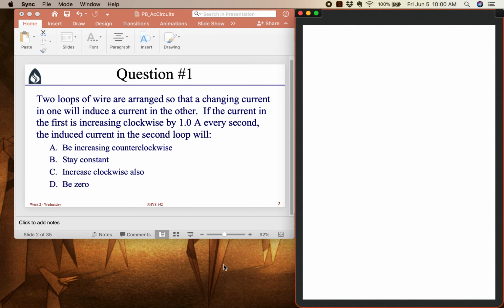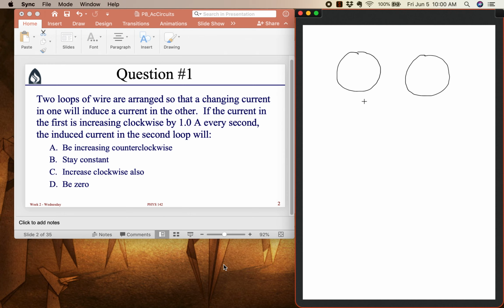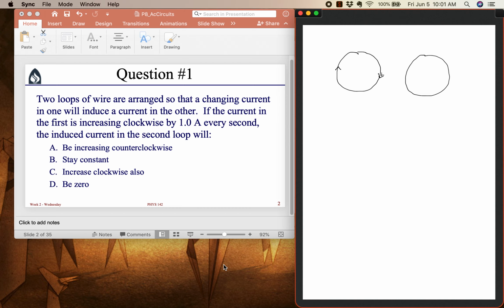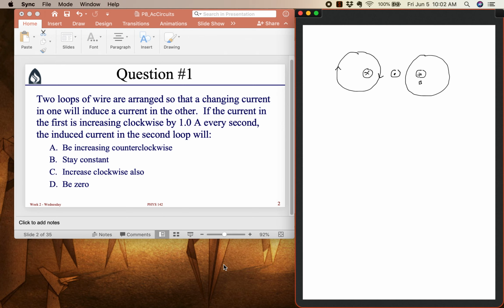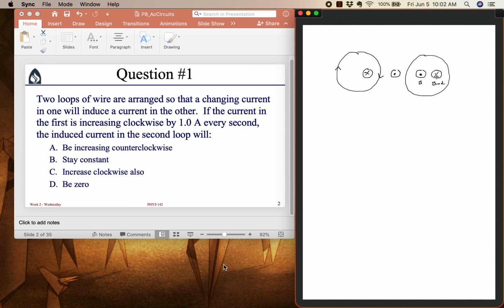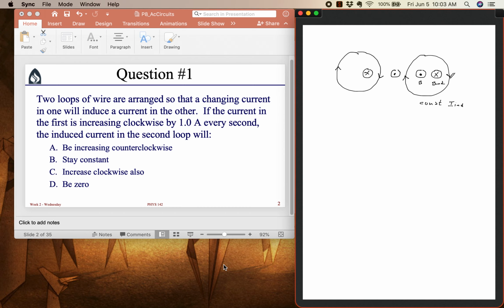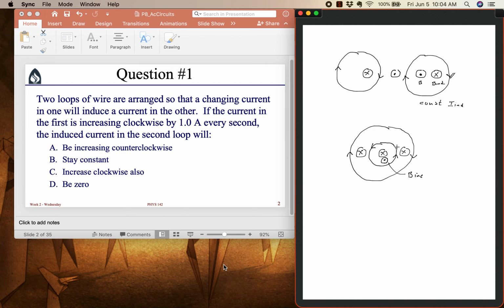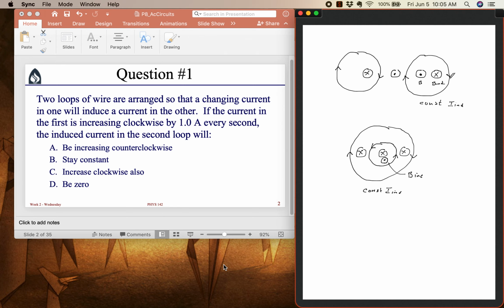PHYS142 Lesson8 Ch22 Sec2 2